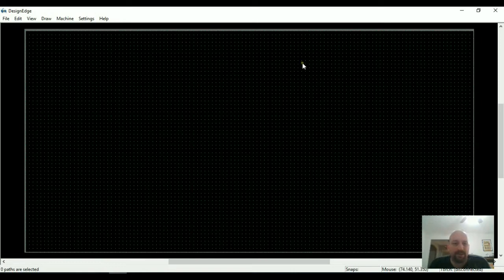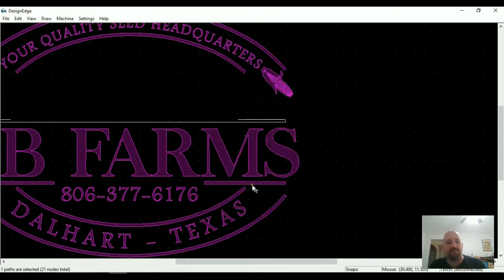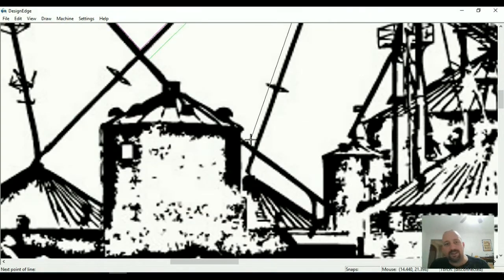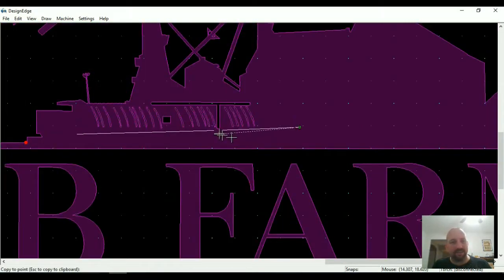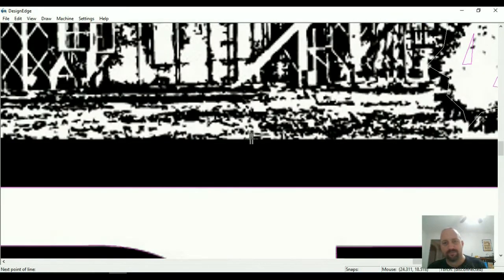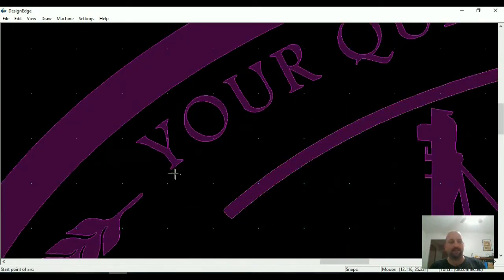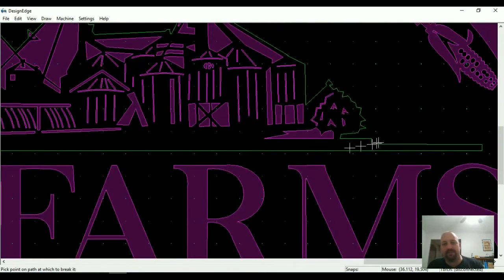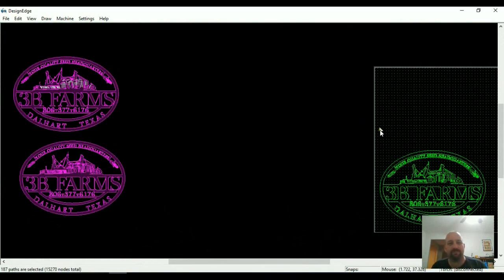3B Farms Tracing a file manually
Using Design Edge to manually trace a sign that is not a good candidate for auto trace. Use the line and bulge tool to trace a grain elevator and put together a bridged, complete sign.